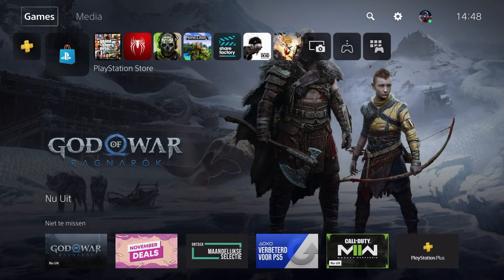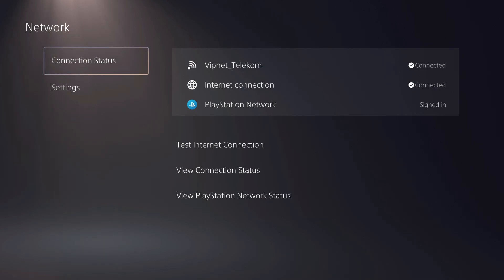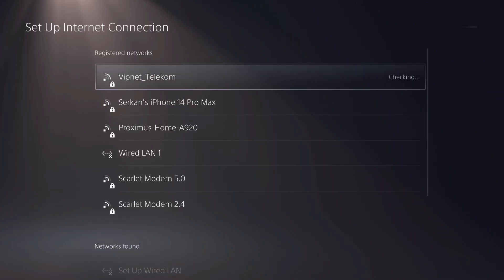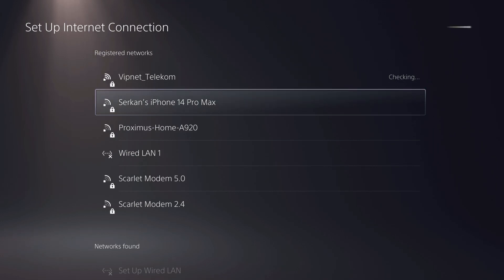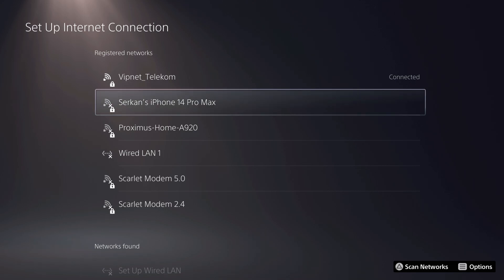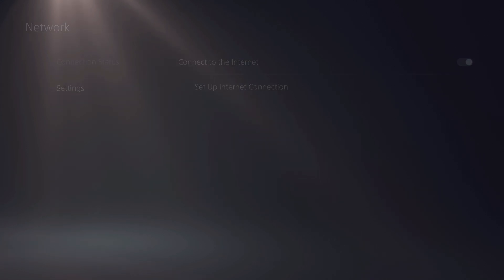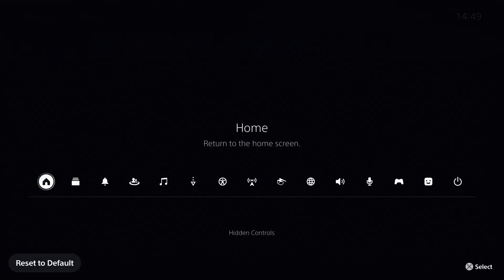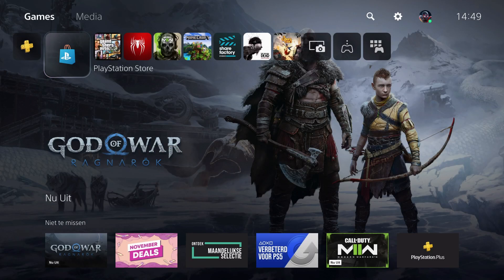PS5 ERROR PLAYSTATION NETWORK EASY FIX! (Fast Solution)